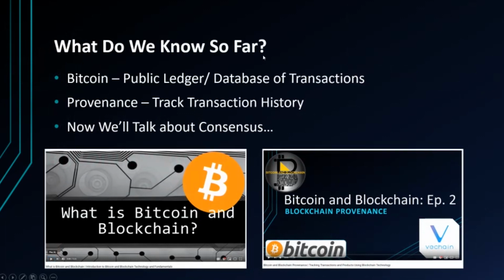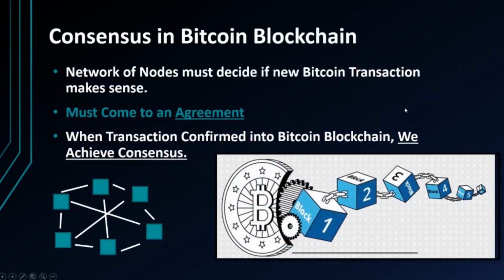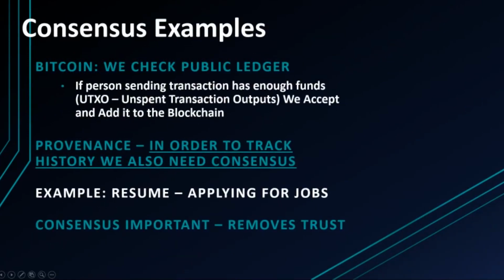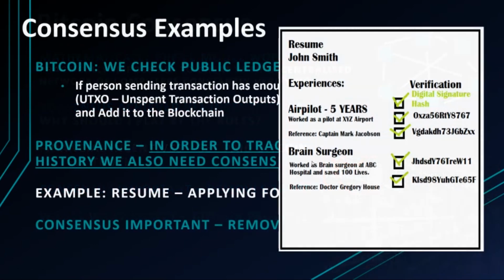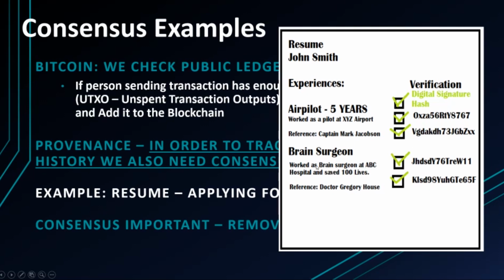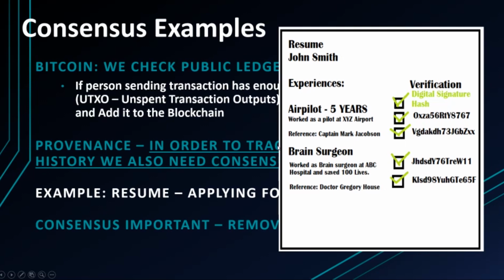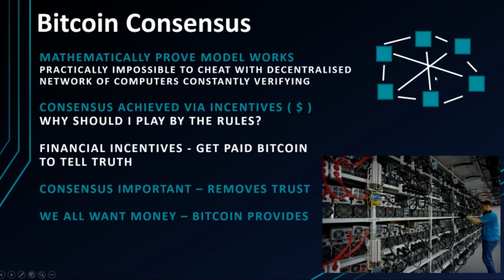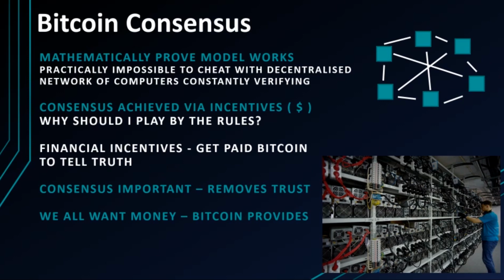Bitcoin and Blockchain Consensus | Episode 3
This video explains what is Consensus and how it is used in the Bitcoin network and Blockchain Systems.